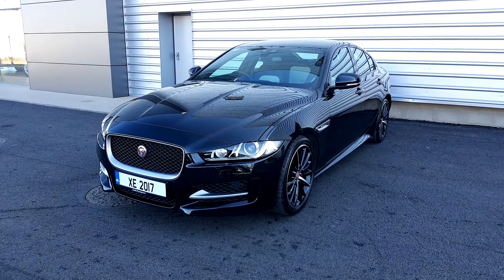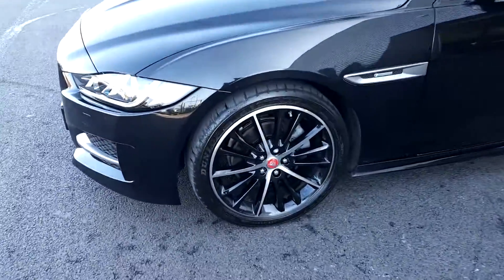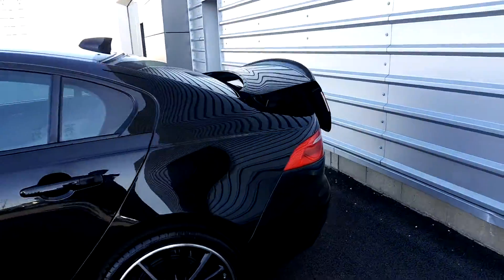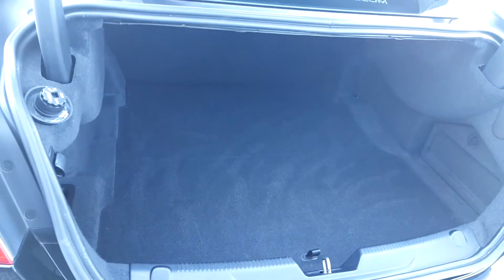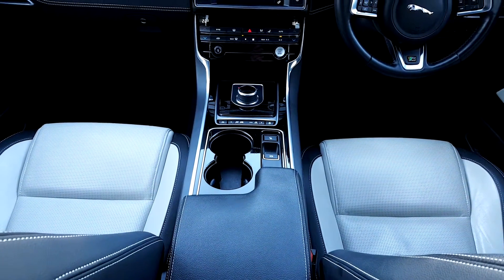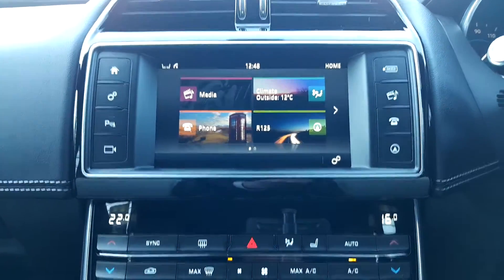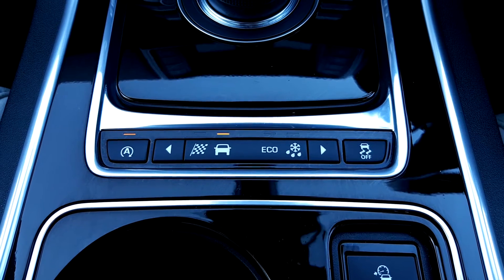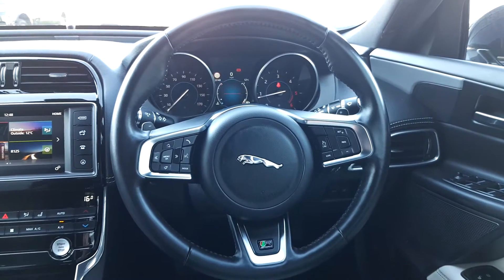Jaguar XE R-sport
Here is a video of our Jaguar XE R-sport . Please contact SALESMAN NAME to arrange a test drive today.  Joe Duffy Land Roverhttp XE R-sport oeduffy.ieland-rover 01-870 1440